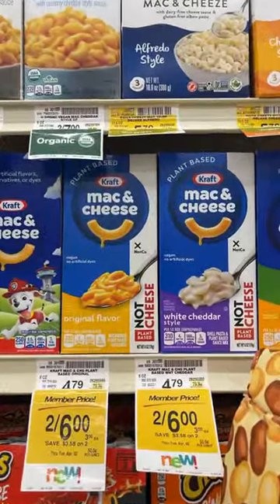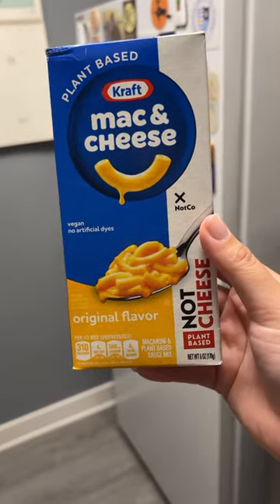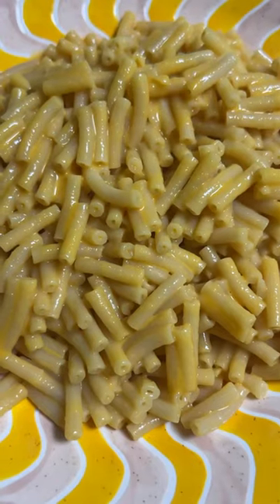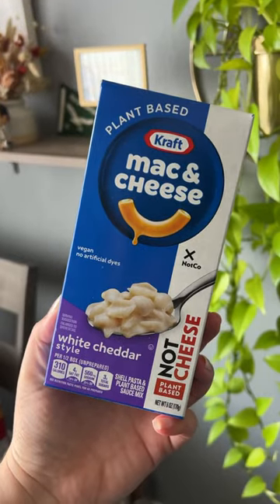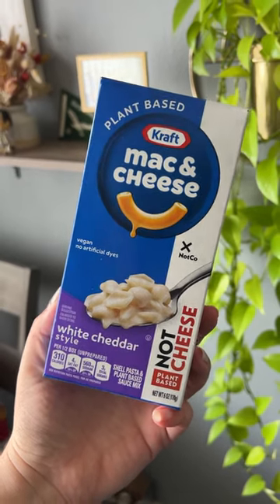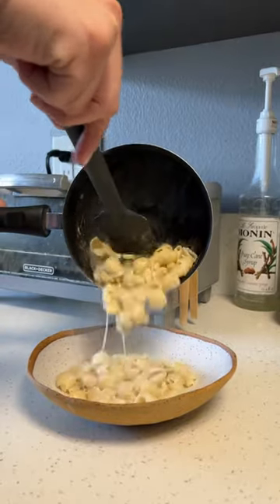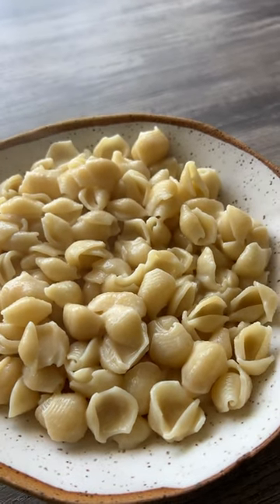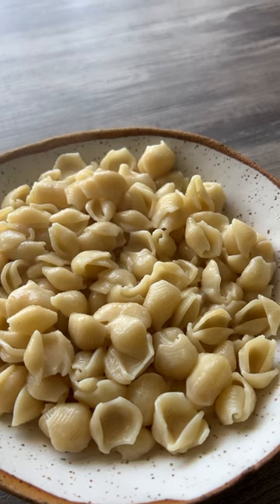Kraft VEGAN Mac & Cheese Taste Test